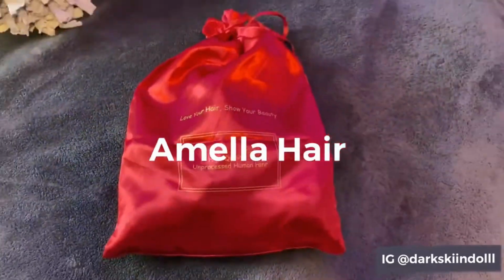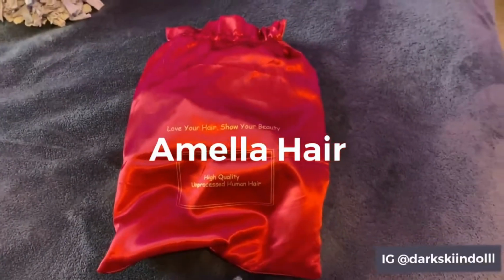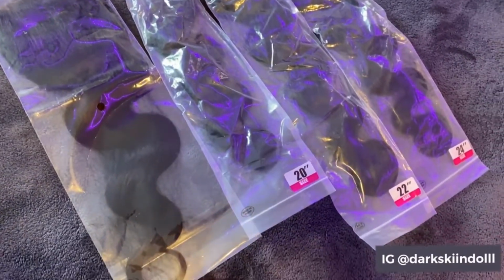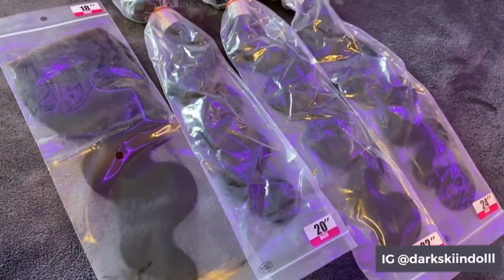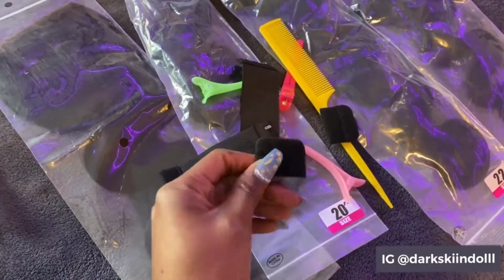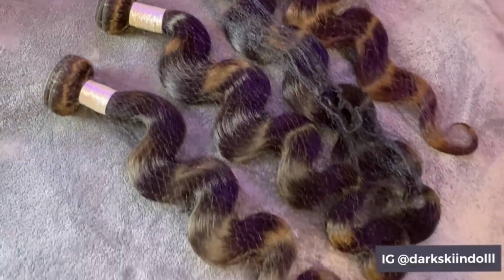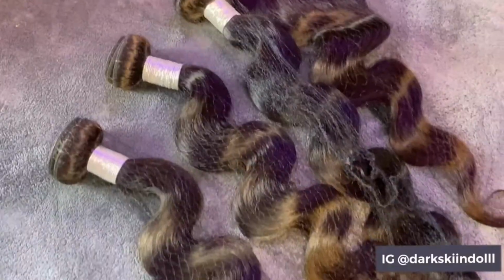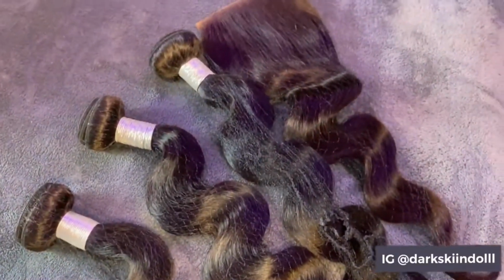Amella Hair Review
Wig feedback, this is a combination of spring and hair pieces, want to try it?